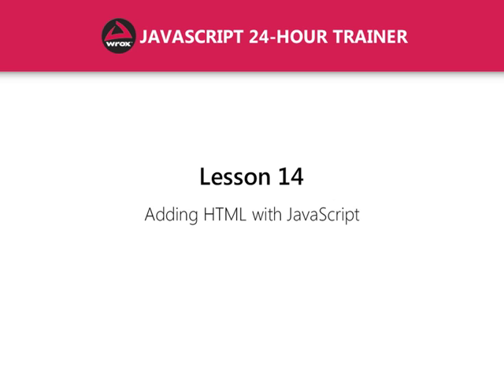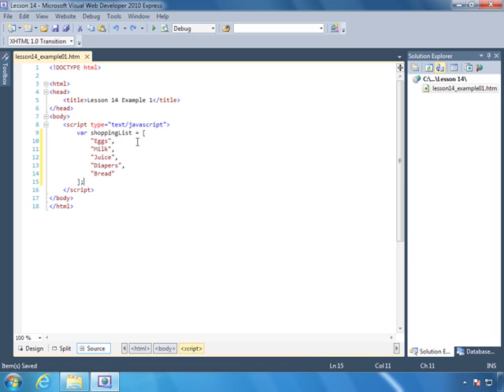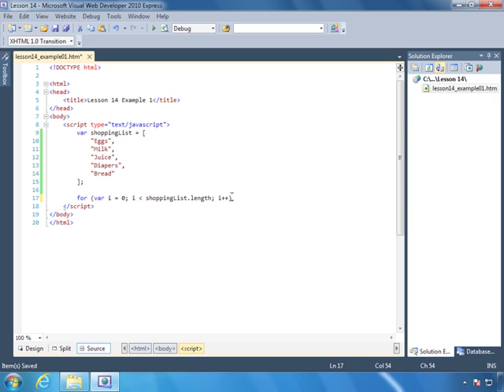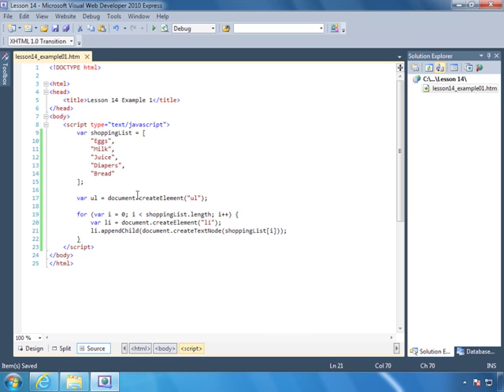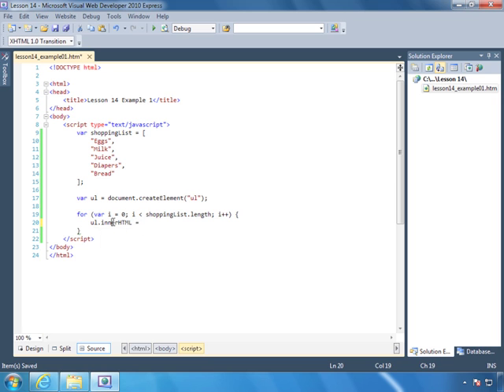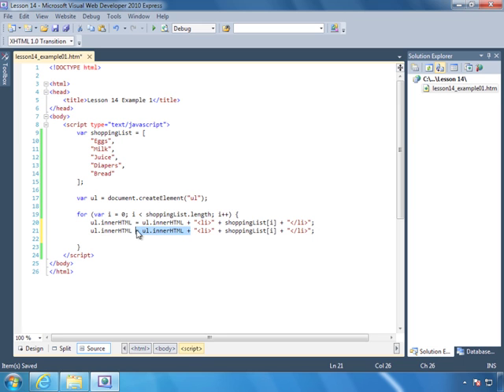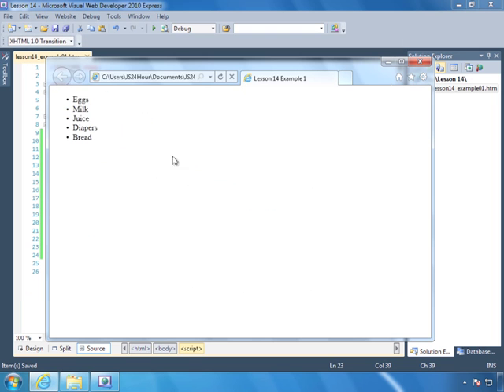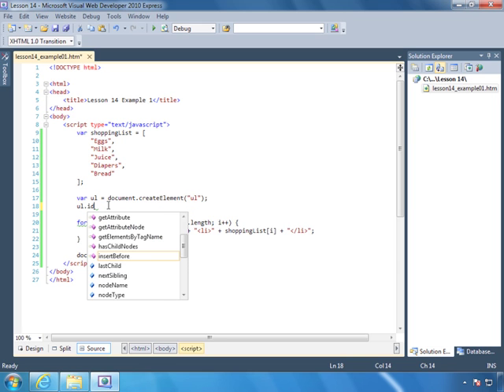JavaScript In 24 hours For beginner Lesson 14